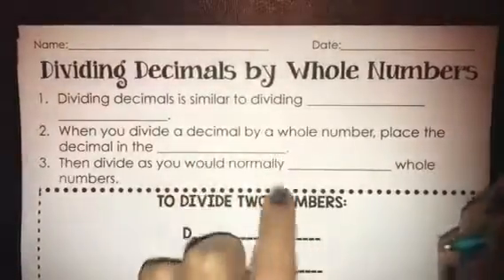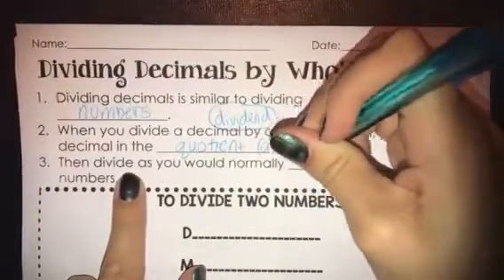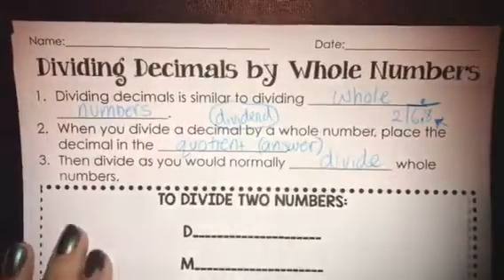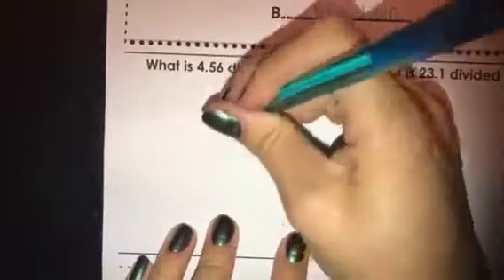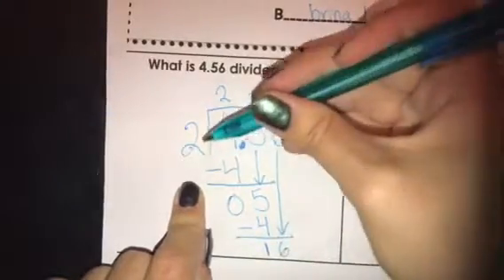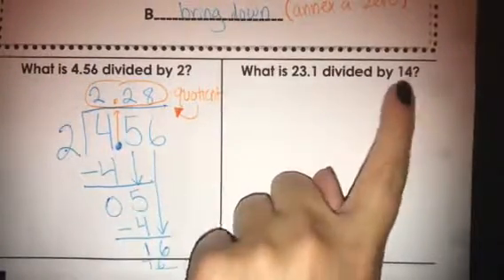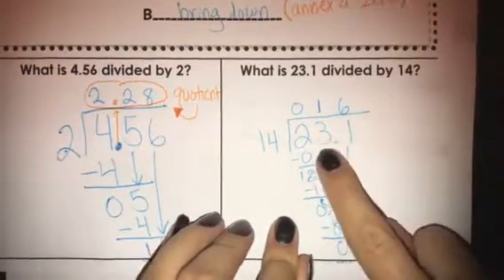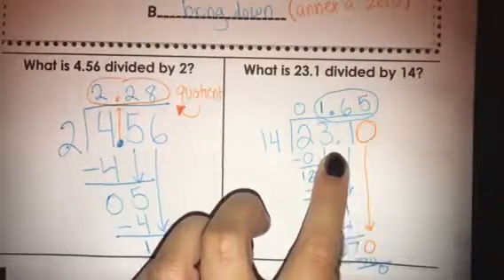Dividing Decimals by Whole Numbers Flipped Madera